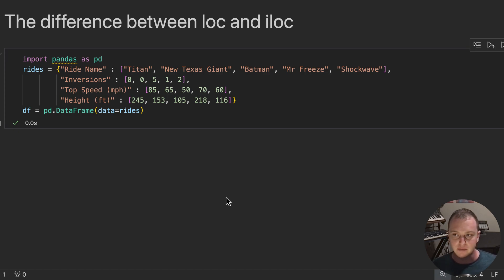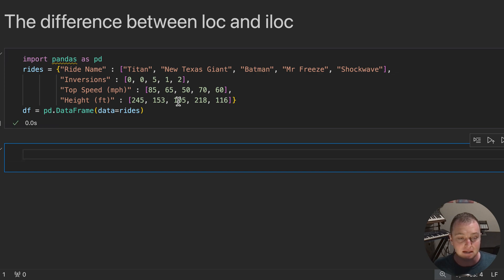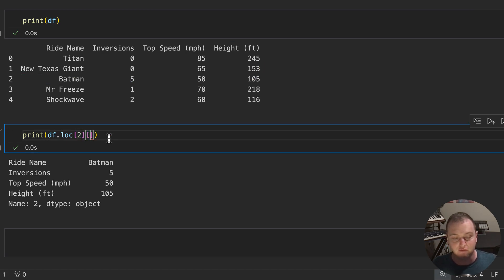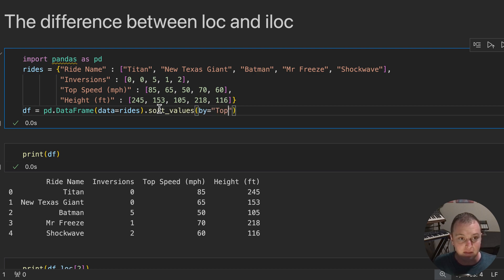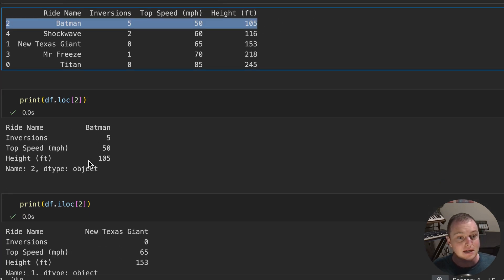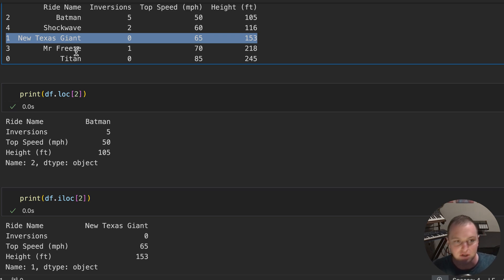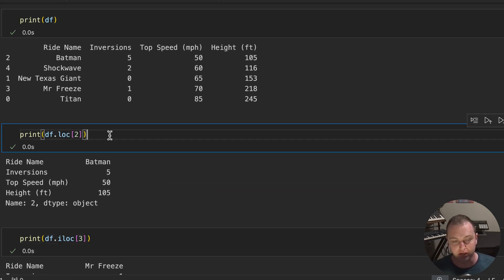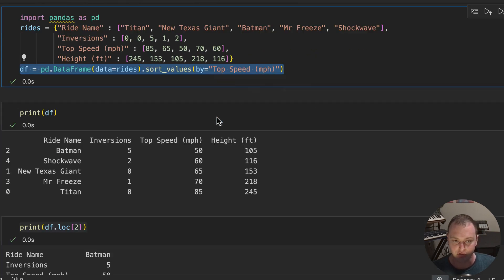loc vs iloc in Pandas (Intro to Data Science)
In this video, I'll explain the difference between loc and iloc in Pandas, and why I recommend you use loc for most of your lookup needs.